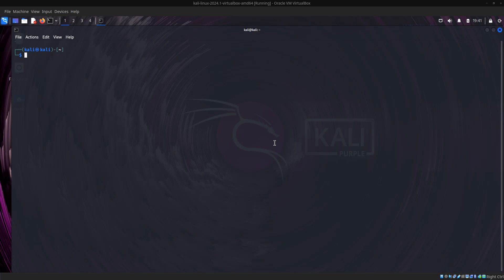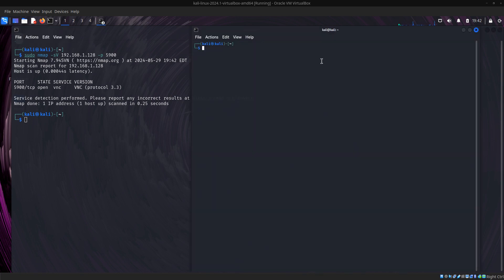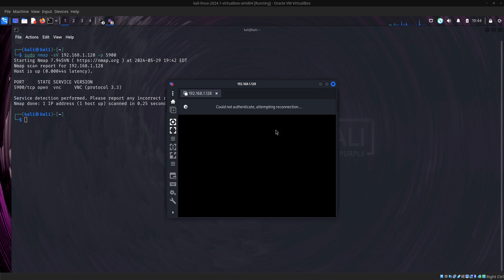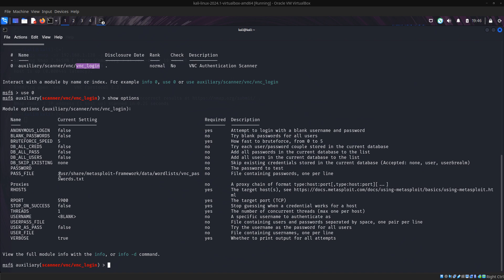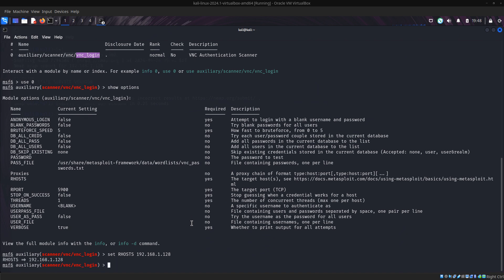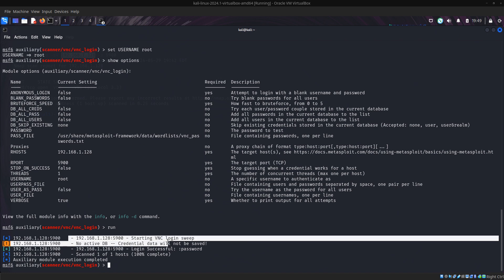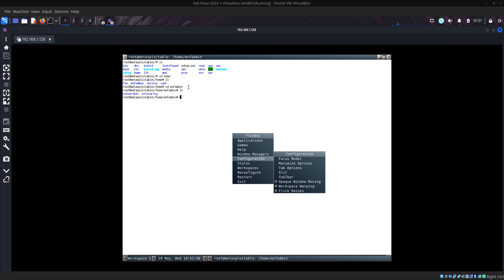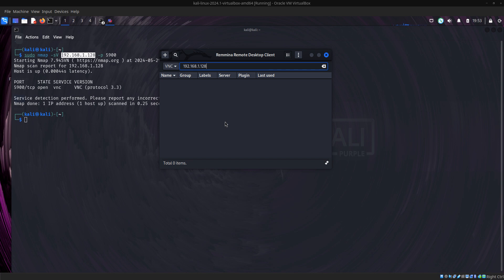HACKING METASPLOITABLE VNC PORT USING KALI LINUX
Unlock the secrets of hacking with Metasploit! In this tutorial, we dive into exploiting the VNC port on Metasploitable using Kali Linux. Perfect for aspiring cybersecurity experts and hackers alike. Don't miss out on this hands-on guide to mastering penetration testing techniques!